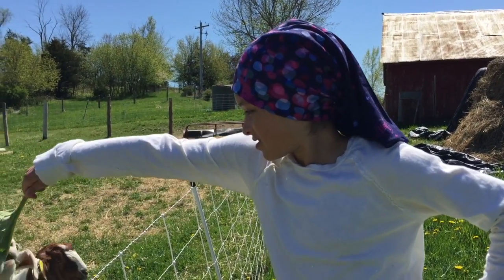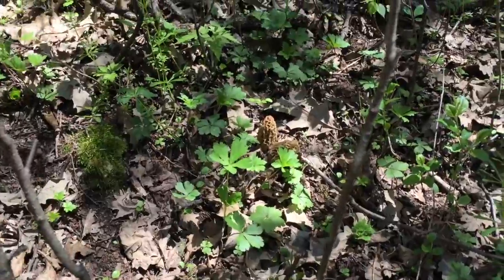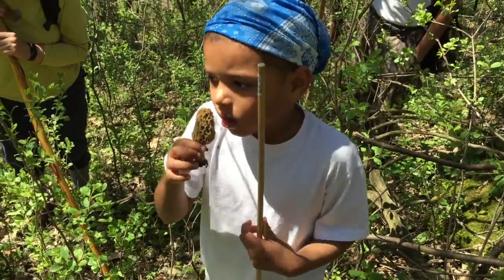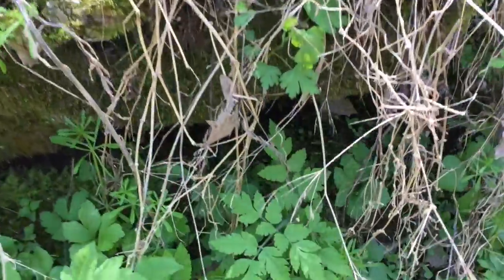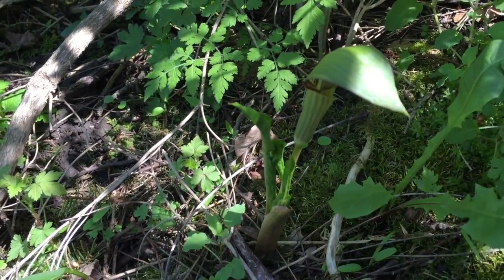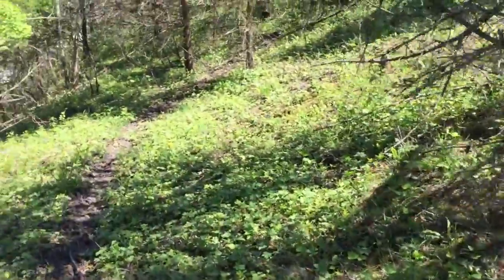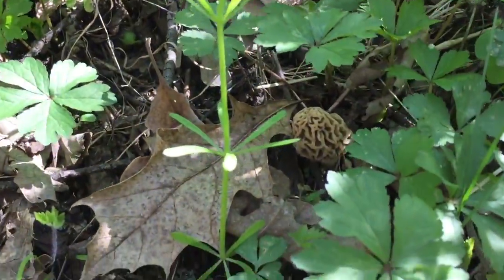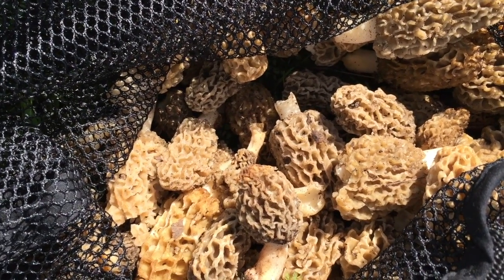MOREL MUSHROOM FOREST ADVENTURE!!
Join us for a beautiful walk through the forest here in SE Minnesota where we'll hunt for morel mushrooms. We'll share tips on how to dress to protect yourself from ticks and many suggestions on how to find these delicious delicacies. Besides finding Morels, we also find Pheasant Backs, Fiddleheads, Wild Ginger, and more!!!